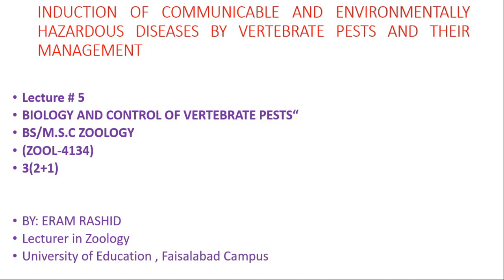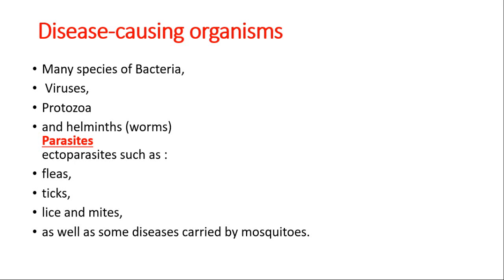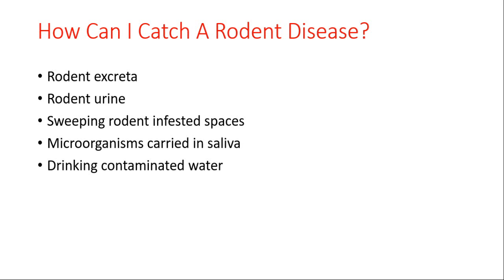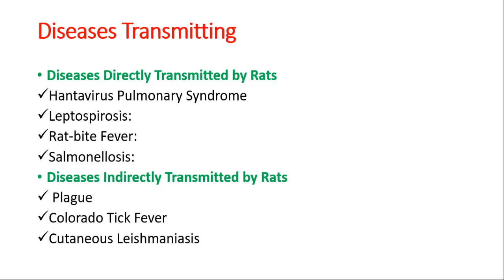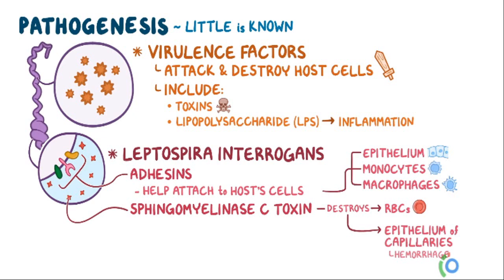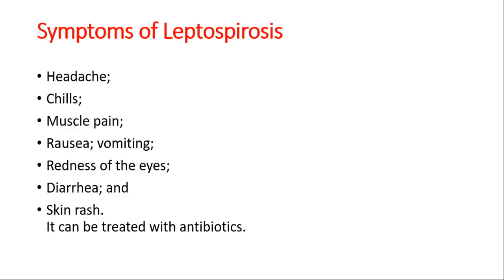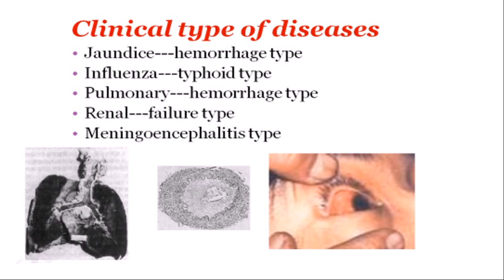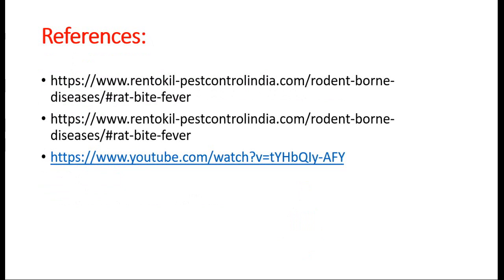Lecture 5 Leptospirosis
INDUCTION OF COMMUNICABLE AND ENVIRONMENTALLY HAZARDOUS DISEASES BY VERTEBRATE PESTS AND THEIR MANAGEMENT:
Disease-causing organisms :Many species of Bacteria,
 *Viruses,
*Protozoa
*and helminths (worms) Parasites ectoparasites such as :
*fleas,
*ticks,
*lice and mites,
*as well as some diseases carried by mosquitoes.
How Can I Catch A Rodent Disease?
Rodent excreta
Rodent urine
Sweeping rodent infested spaces
Microorganisms carried in saliva
Drinking contaminated water
Diseases Transmitting
Diseases Directly Transmitted by Rats
Diseases Indirectly Transmitted by Rats
Leptospirosis
Occupations & activities at higher risk
farming;
abattoir workers;
vets;
sewer workers;
mine workers;
fish workers;
fishing;
sailing;
swimming
Symptoms of Leptospirosis
Weil’s disease
Treatment